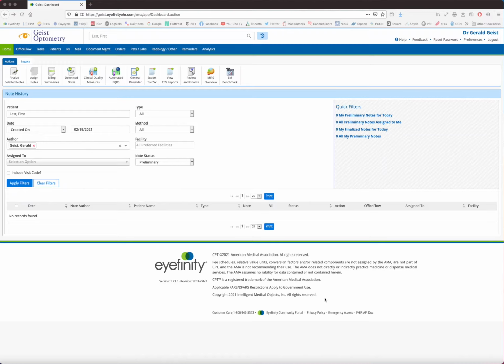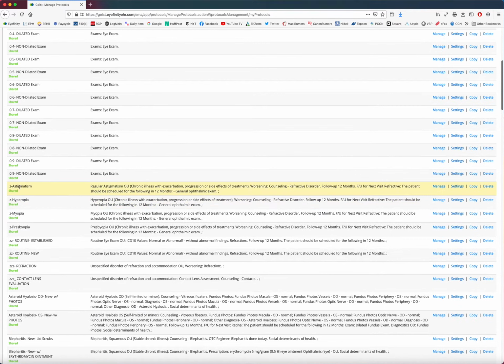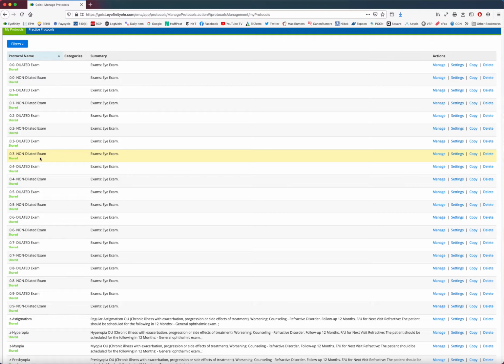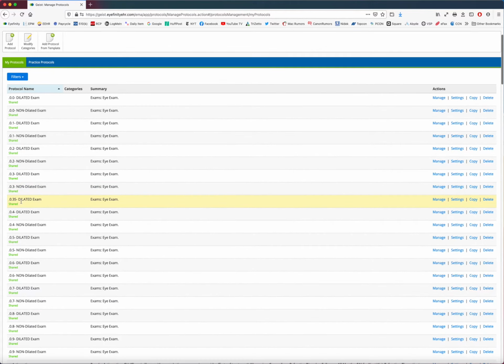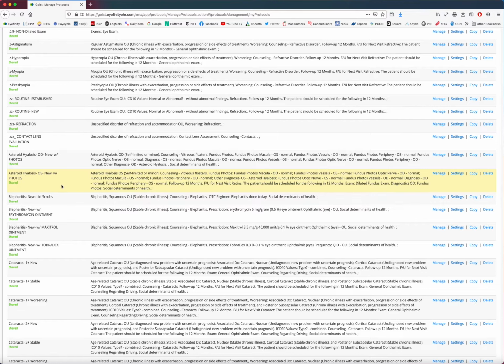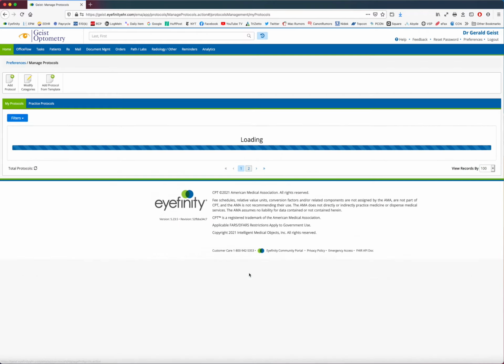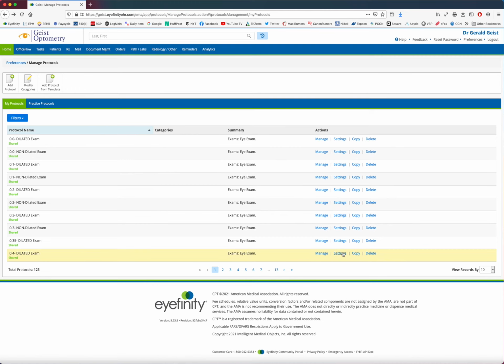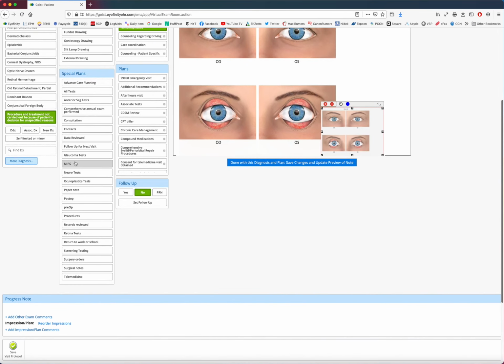CREATING Protocols for 1 Minute Exam coding in Eyefinity EHR